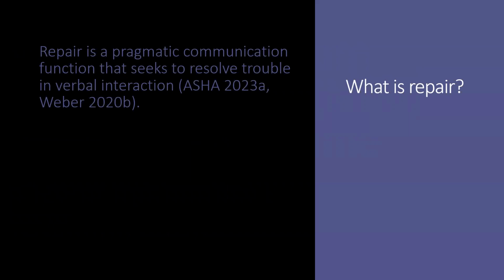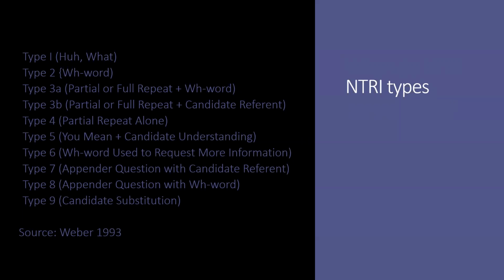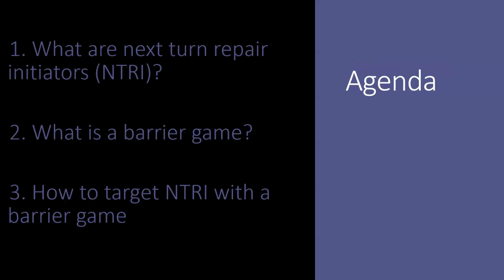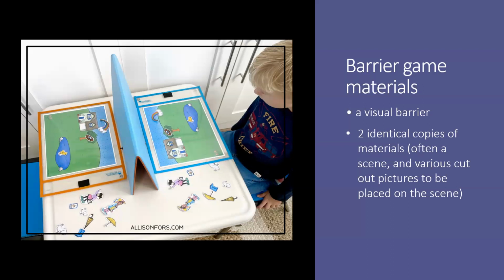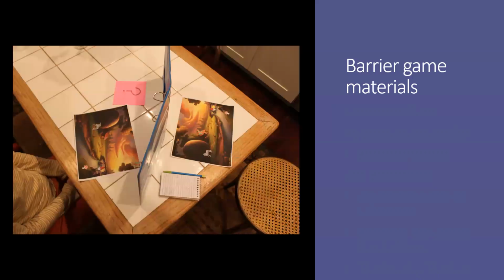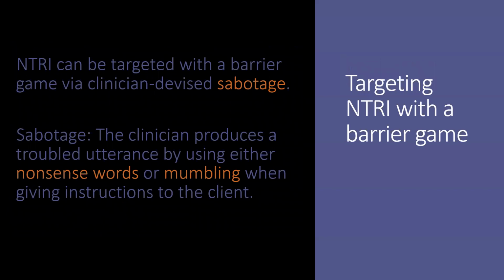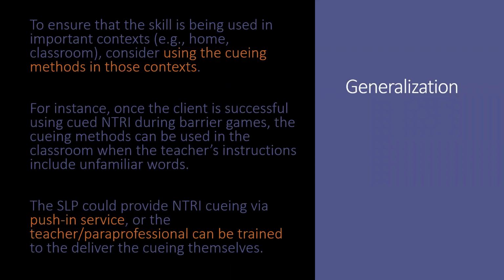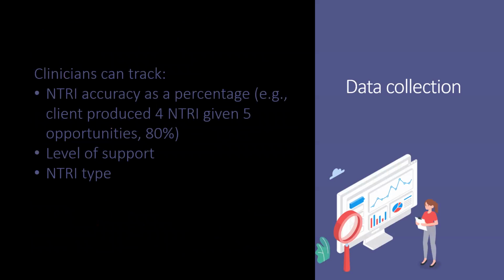Targeting next-turn repair initiators (NTRI) with a barrier game